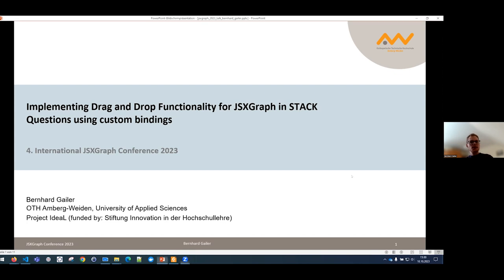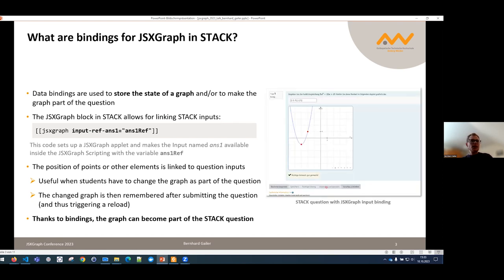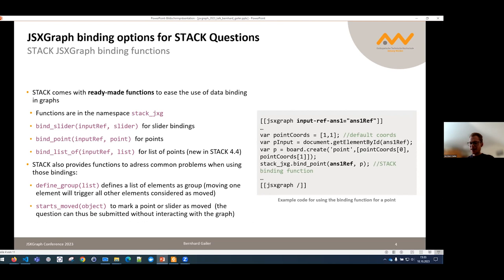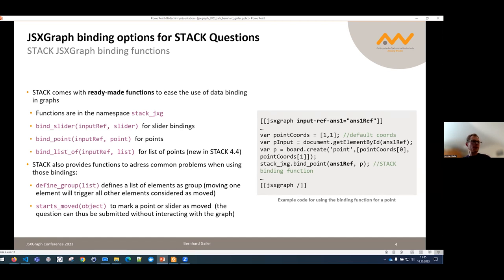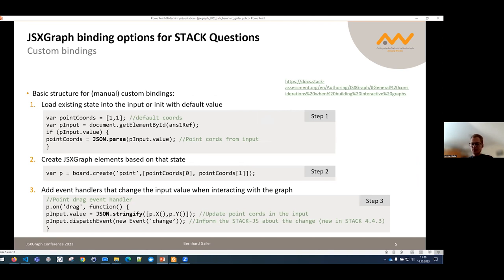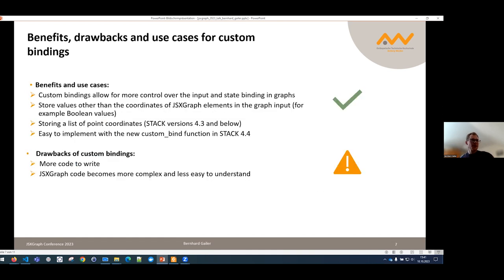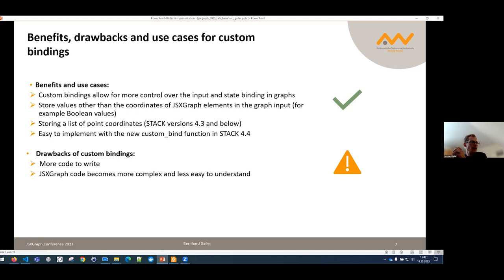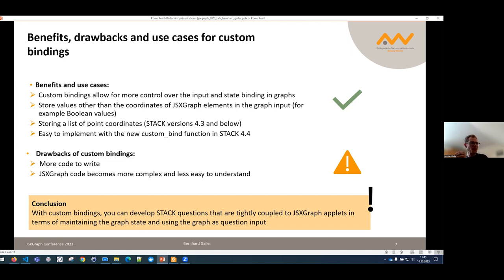Implementing drag and drop functionality for JSXGraph in STACK questions using custom bindings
Bernhard Gailer
October 10 – 12, 2023
4 International JSXGraph Conference